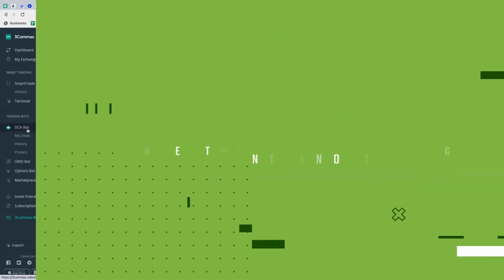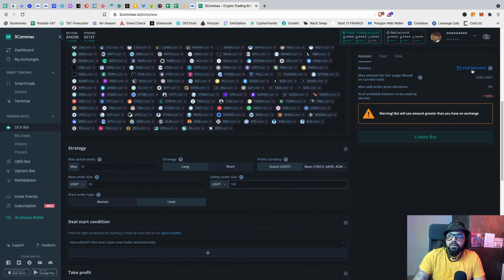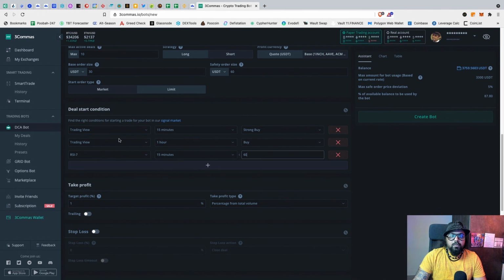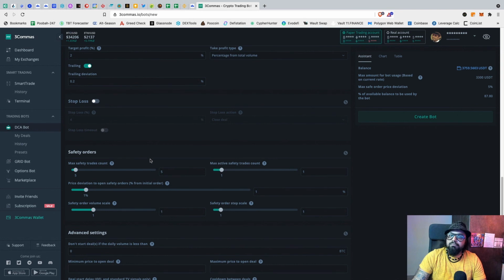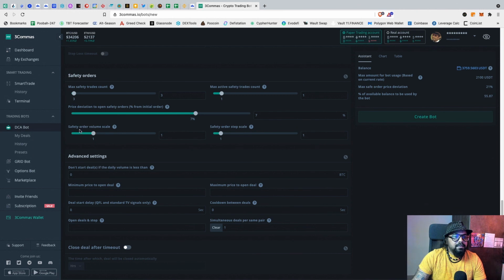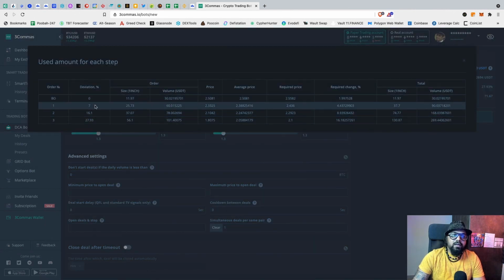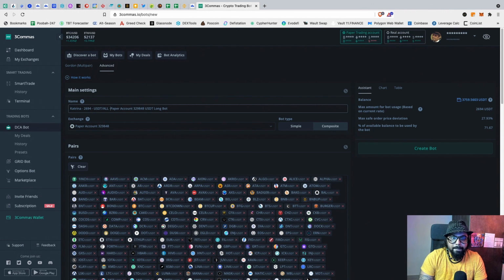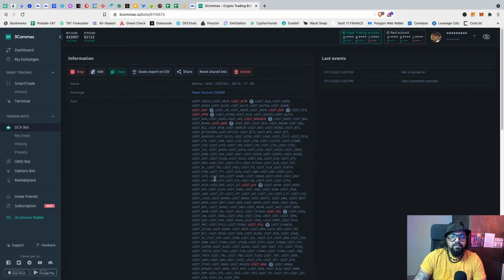Configure Multiple Pairs bot on 3commas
3commas cryptobot cryptocurrencies - Guide on the basic setup for a composite (multiple pairs) DCA bot on 3commas